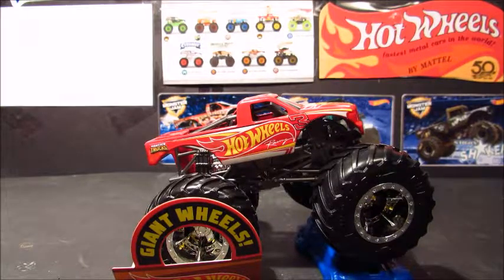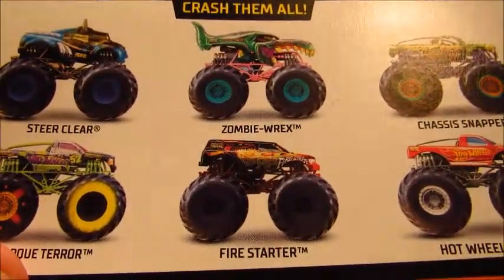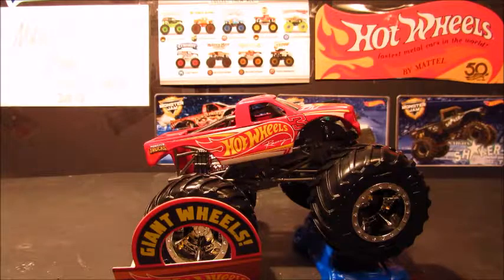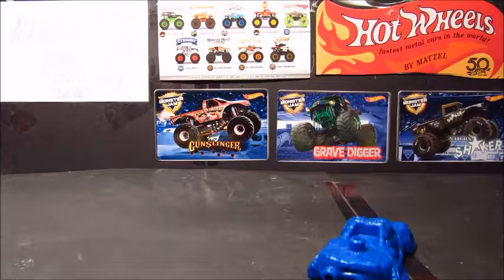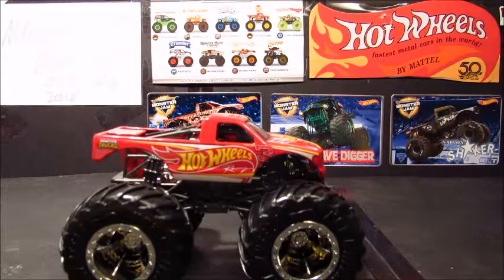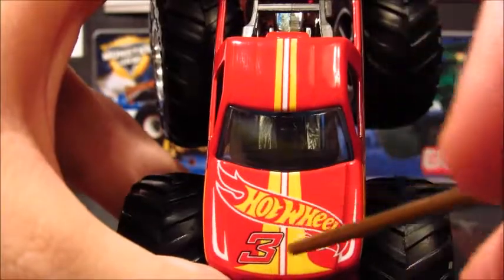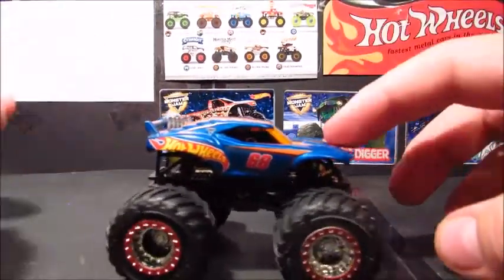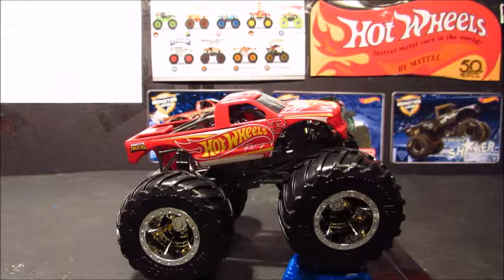HWMT 1:64 Review: Hot Wheels Racing #3